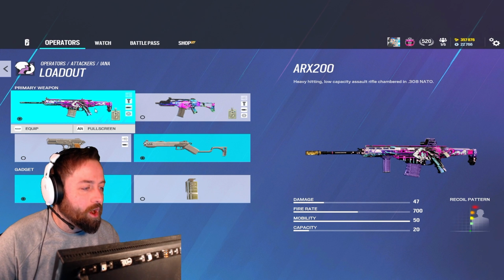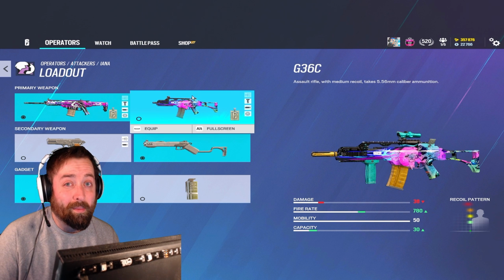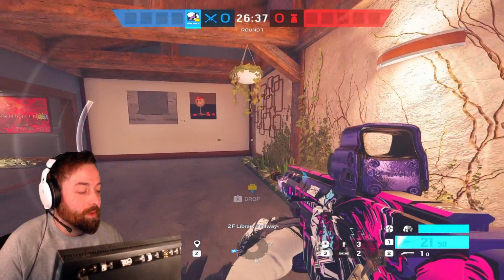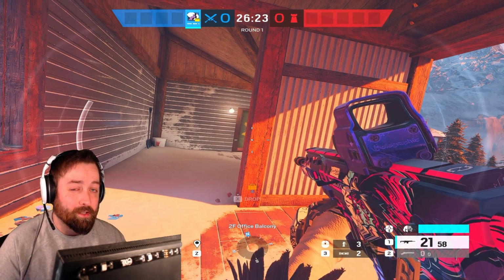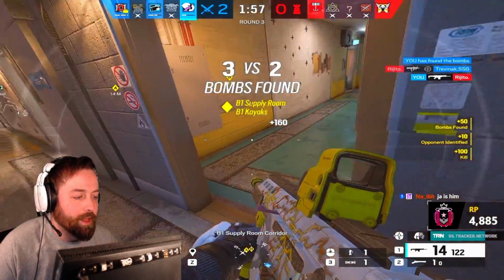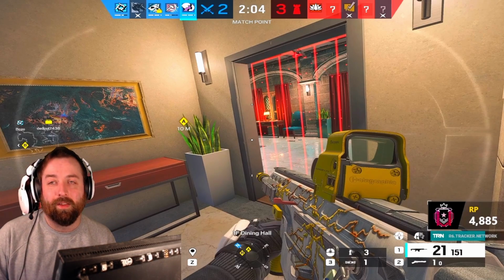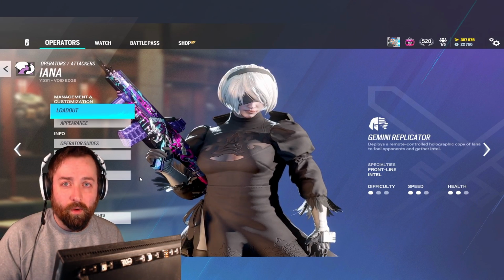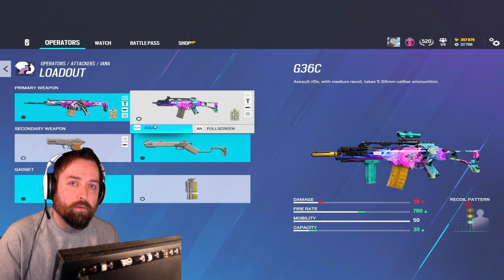How to Play Iana! Operator Guide 2024! - Rainbow Six Siege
Today we are talking all about how to play as Iana in Rainbow Six Siege! Talking all about her kit, best way to play as Iana, how to use her Gemini Replicator, and how to win, rank up, and FRAG OUT as Iana! Iana is an AMAZING entry and an absolute POWERHOUSE on attack! Today we talk about why! Hope you guys enjoy!

Intro - 0:00
Iana's Loadout - 0:45
Gemini Replicator - 2:06
Normal Round as Iana - 3:34
Iana Gameplay - 5:12
Ending Points - 10:37
Outro - 12:01